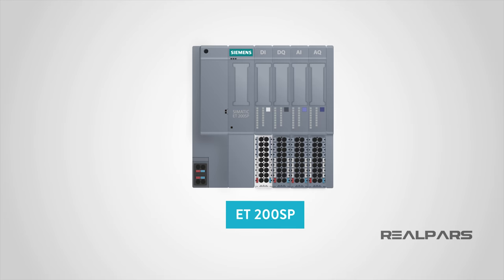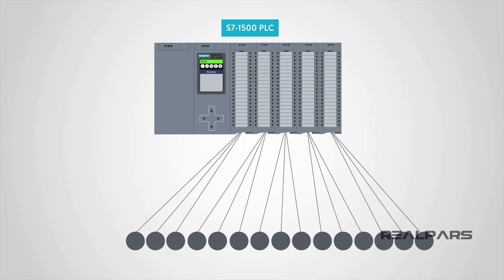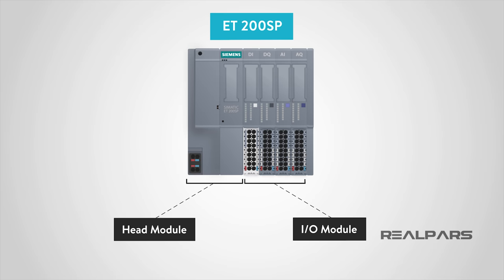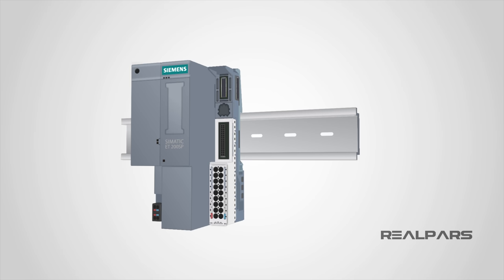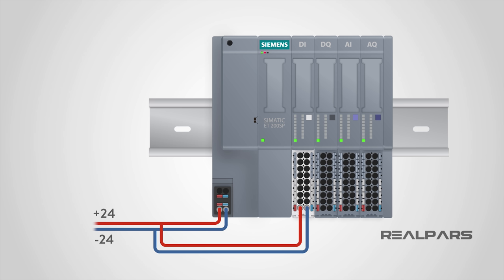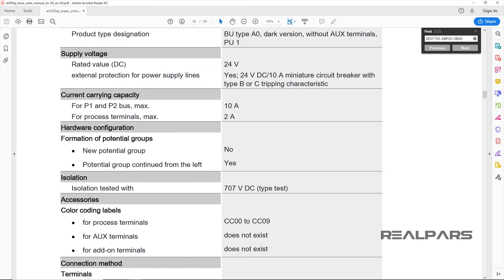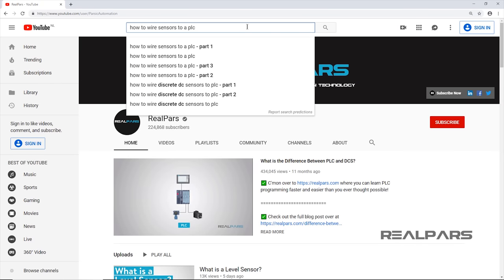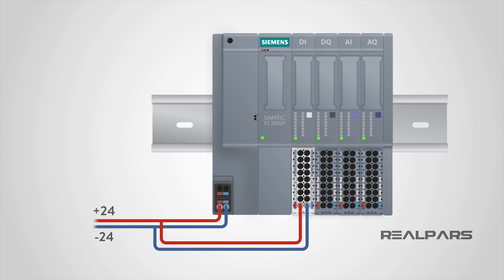Introduction to ET 200SP Base Unit (Overview & Usage)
▶ Order ET 200SP Base Unit now

▶ How to Wire Sensors to a PLC - Part 1

⌚Timestamps:
00:00 - Intro
00:50 - ET 200SP Remote I/O
04:03 - ET 200SP Base Unit
05:36 - How to Install the ET 200SP Remote I/O Components
08:05 - How to Power up the ET 200SP Remote I/O
10:30 - How to Connect a Sensor to the ET 200SP Base Unit

This video will answer two important questions for you.

First, what is an ET 200SP base unit?

And second, how can you install and use this device in your system?

The base unit is, as the name indicates, a base where you can install the I/O cards.

In order for you to be able to install the I/O cards on the et 200sp, you must first have a base unit installed on the din rail. Once in place, you can install your I/O card.

Let’s examine how to install each component of this ET 200SP remote I/O on the din rail.

With the rail in place, you put the head module on the rail.

Then push in the lower part lightly until you hear a click sound.

The same goes for the base unit. You put it on the rail then push it into the rail. Making sure the device clicks into the rail.

Next, push the base unit to the left to attach it to the head module.
When you hear that click sound, it means that the base unit has been properly connected to the head module.

Now, the base unit can easily communicate data with the head module.

To install the I/O cards or theI/O modules, you simply place the card on the base unit.

Then push it in slightly to hear the click sound.

Now, this card is able to communicate data with the head module through the base unit.

You can install the rest of the cards on the base units in the same way.

To power up the head module, you need to first connect a 24-volt power to the module.

Then to power up the rest of the modules in the unit, you simply take the same two wires and connect them to these terminals of the first base unit.

By doing this, you’ll not only be able to power this module, but you’ll see the power also follows through the rest of the base units on right. And turns on the rest of the modules as well.

Bottom line? You don’t have to connect any wire to these base units. Just connect the power to the first unit and the rest will be taken care of.

Now you may ask, does this work with any other base unit setup as well? In other words, can I simply connect the power to the first one, and then the power flows through to the rest of the modules?

The reason the power can flow through from this base unit to the rest on the right is because i’m using a type A0 light-colored base unit here.

While the rest of the base units are type B0 dark-colored.
As with any other module, there are several types of base units.

This module features, for example, type A0, A1, B0, B1, C0, and C1 among several others.

Additionally, some of these types come in both light and dark colors.

As a rule of thumb, light-colored base units are usually installed as the first module after the head module and can pass the power to the rest of the modules on the right.

While the dark-colored base units are usually installed from slot two onward and can receive power from the light-colored base units on the right.

How do the i/o cards receive the signals from the sensors and actuators in the field?

Well, this is where the base unit comes into play again.

To connect the sensors and actuators in the field to the I/O cards on the remote I/O, you take the wire from the sensor, put a wire ferrule on it, and then connect it to the push-in terminals on the base unit. Easy peasy, right?